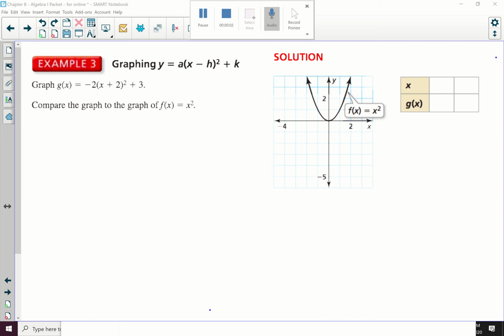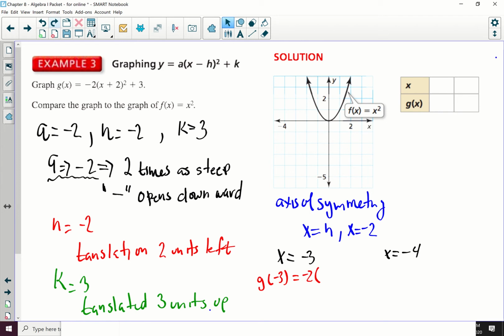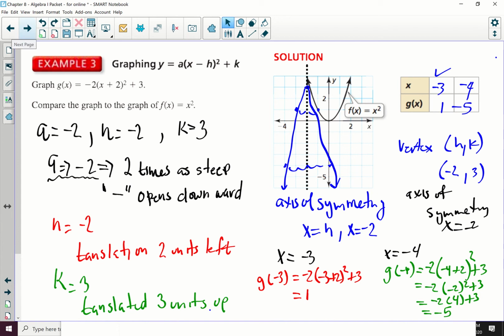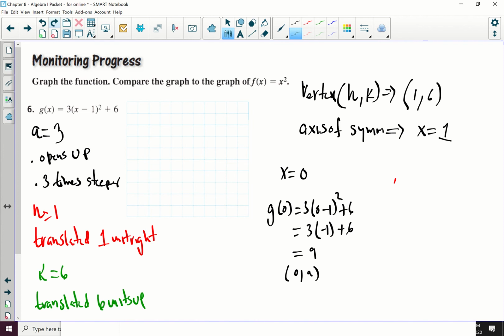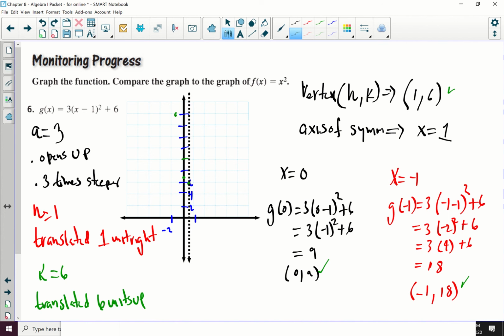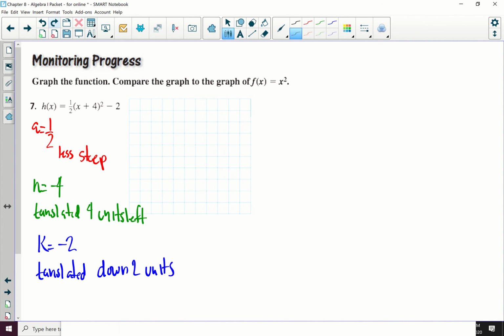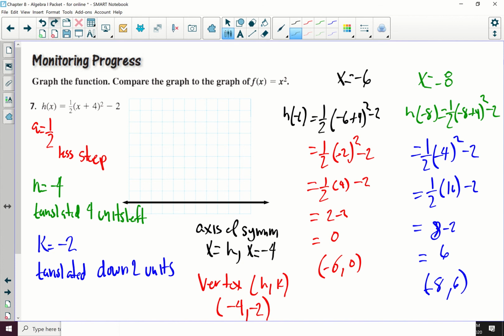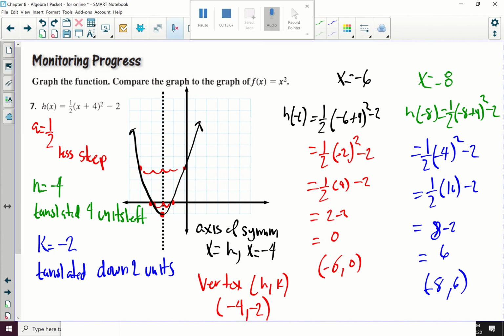8 4 Example 3